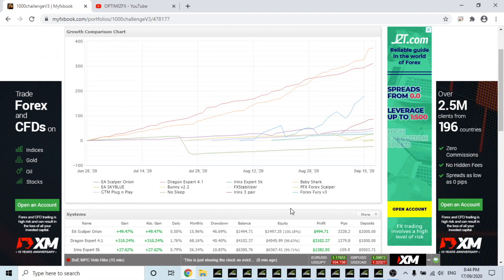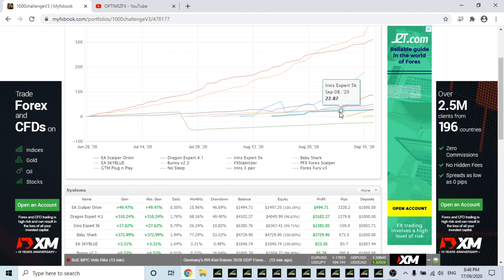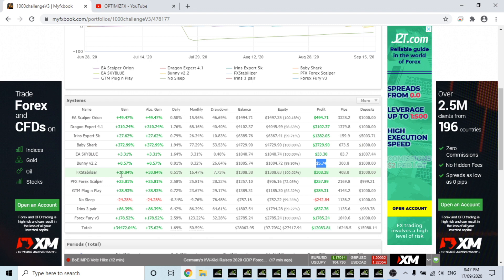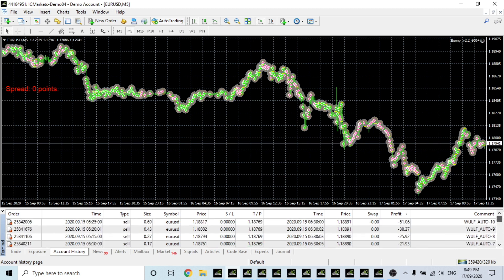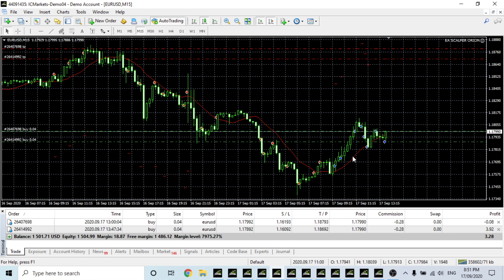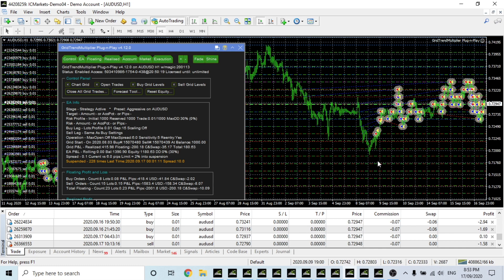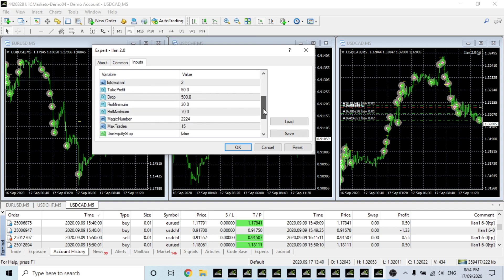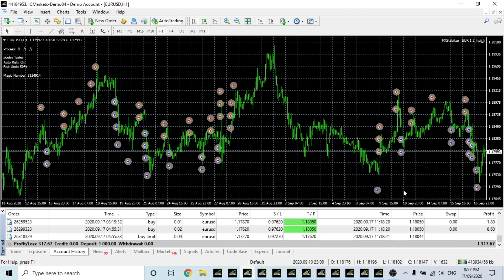Week Twelve Mid-Week Review! - EP17 $1000 Challenge v3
Sorry for the choppy video!

Some ea's are showing amazing results that's for sure. What do you all think?